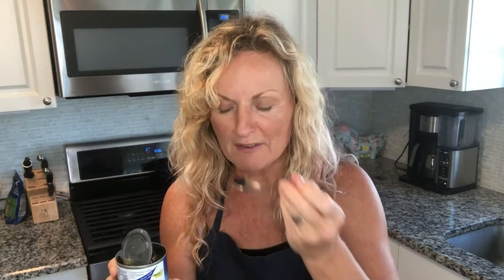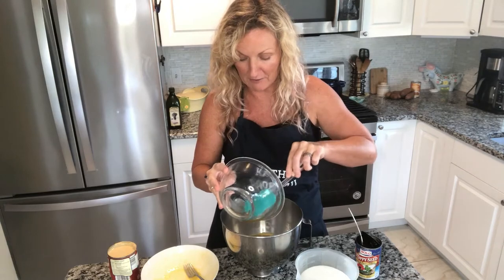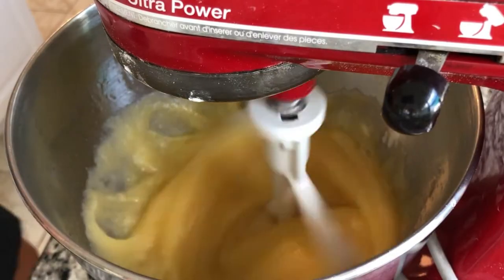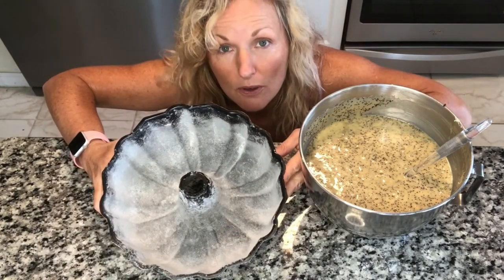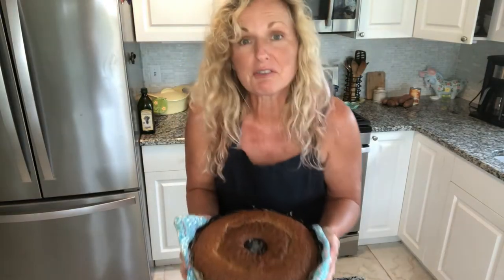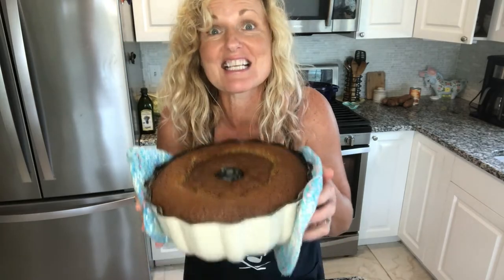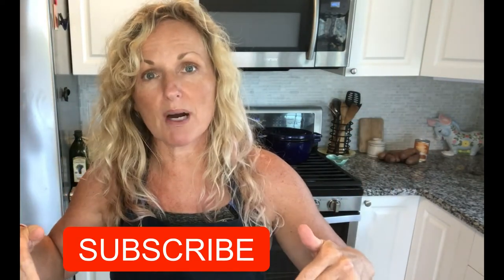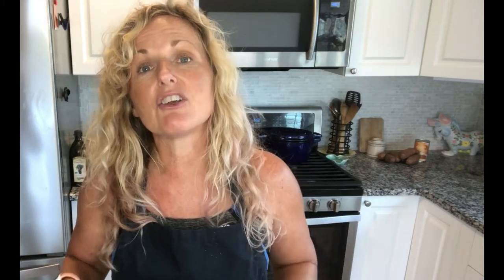Grandma's AMAZING Poppyseed cake \ made with Solo filling \ U hv to Try!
This Poppyseed cake is so delicious.  It is made with canned solo pie filling

 It came from my Grandma.  You can Create a Holiday Tradition by baking Grandma's recipe this holiday season!  This poppy seed cake is made with solo poppy seed filing.  It can't get easier!

My Aunt Theresa told me that this was one of her favorites things from her childhood.  My Grandma would make this moist delicious cake every Christmas season for her and her siblings.  Vintage recipes are the best for the holidays.  Especially when you make them from scratch.  This recipe uses Solo Brand Poppy seed cake and pastry filling.  This product makes your cake turn out so moist and sweetened just perfect.  The real flavor of the poppy seeds comes through.

Chapters
0:00 Intro and family story
1:40 The Recipe
4:19 Out of the Oven
5:17 The tasting

The recipe
1 15 oz can Solo cake and pastry filling
4 eggs
2 cups sugar
1 1/2 cups vegetable oil
3 cups flour
1 1/2 t soda
1 large can evaporated milk

Mix sugar, oil, and eggs together.  Sift Flour and soda, add to above alternating with the evaporated milk.  Once mixed well together add the Solo poppy seed filling.  Grease and flour a bundt pan.  Bake at 350 until toothpick comes clean.  Aprox 1 hour.  Mine took 1 hour and 10 minutes.